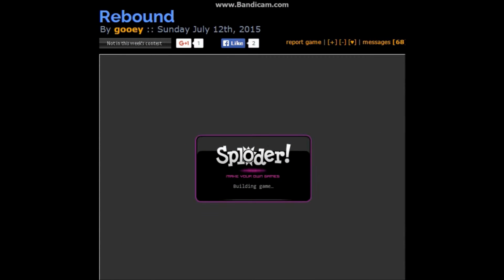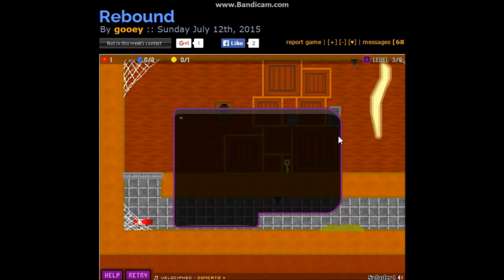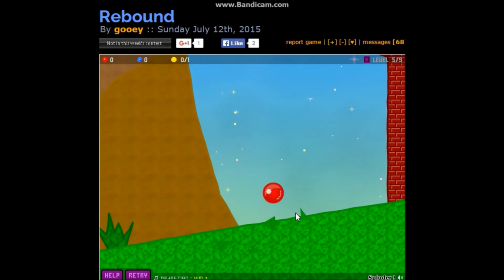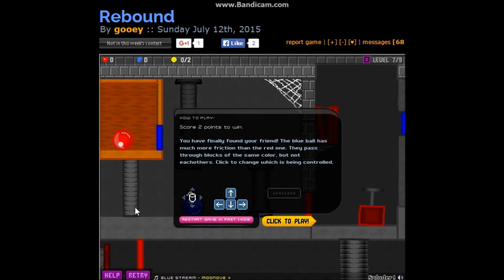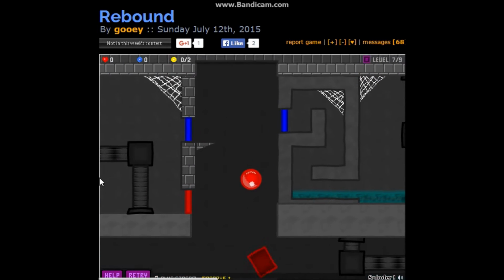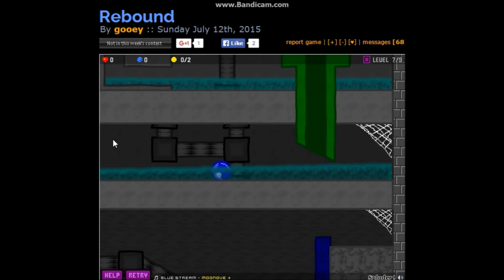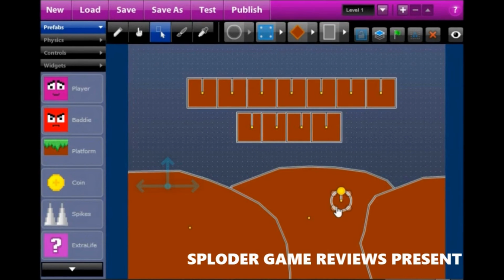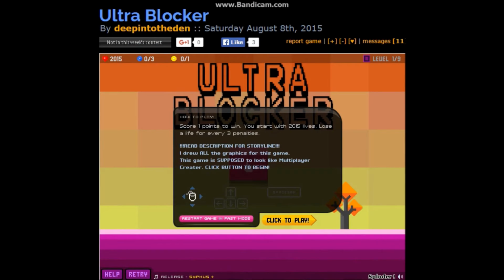Sploder Game Reviews: Episode 58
Sploder Game Reviews is a show based off the gaming website Sploder.com. Here I play 3 games what have either been picked or requested to be reviewed on this video. So what are you waiting for? Get YOUR game on this show in the future!

Do You want YOUR game reviewing?
Request Here on YouTube! Make sure you leave a LINK so I can find it! Or Request on Sploder, more information in the video!

Welcome to Oliver Eaton!
This channel provides different video types for different people! Look below to what I offer on this channel:

WHAT'S ON OLIVER EATON?
- Monday: Garry's Mod Gameplay (Prop Hunt, HideNSeek, Murder)
- Tuesday: Free Video Slot
- Wednesday: Try not to Laugh Contest
- Thursday: Free Video Slot
- Friday: Fact Friday
- Saturday: Call of Duty Playlist or Custom Zombies
- Sunday: Sploder Game Reviews